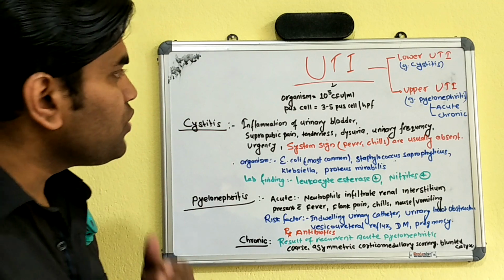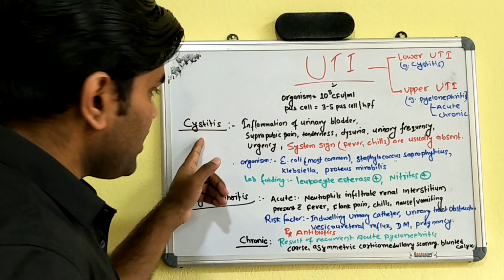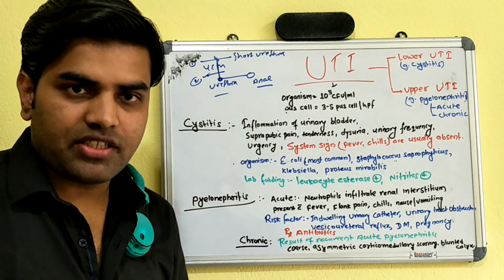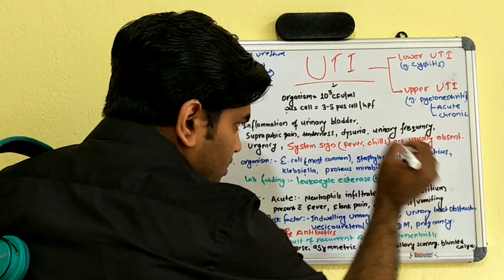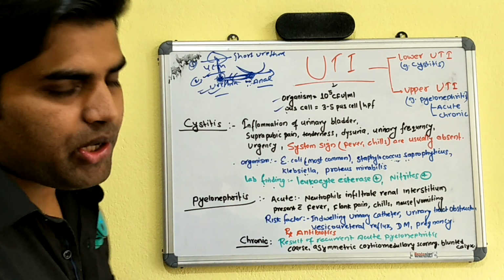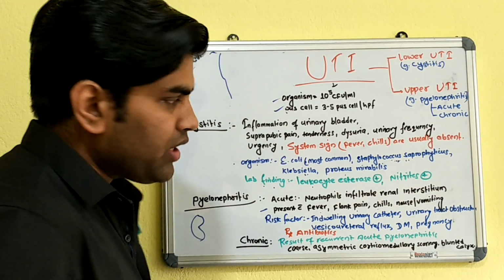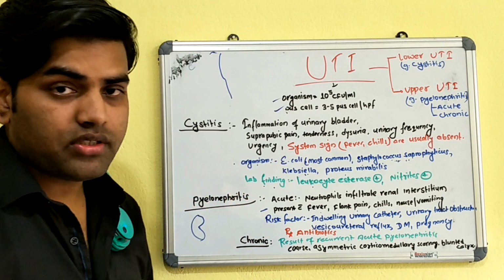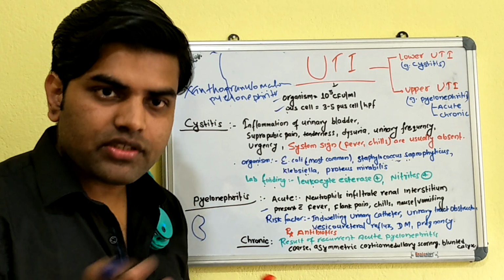Urinary tract infection (UTI) Usmle step 1 first aid revision renal system part 16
UTI/ pyelonephritis Usmle step 1 first aid revision renal system part

This video is revision of the renal system of USMLE Step 1 First Aid 2019 and contains the details of Urinary tract infection (UTI).
This video explain UTI, Cystitis, Acute Pyelonephritis, Chronic Pyelonephritis, cause and management.
You will have clear idea after watching this video about it and helps to remember the USMLE content and solve the questions of Uworld, NBME, Usmle test question